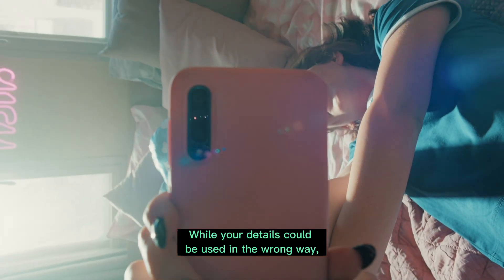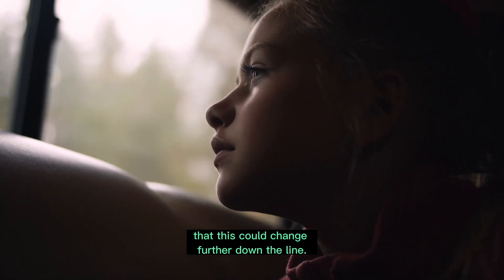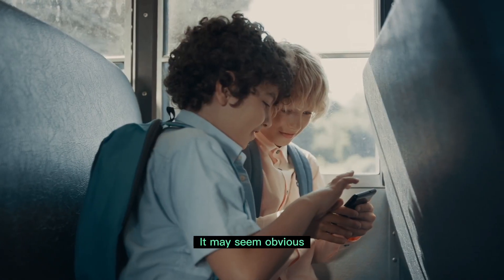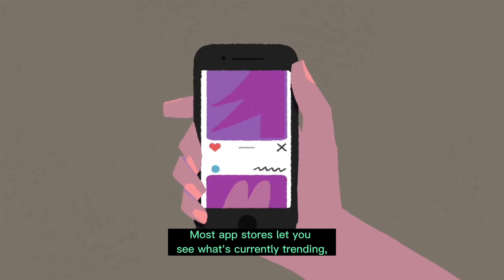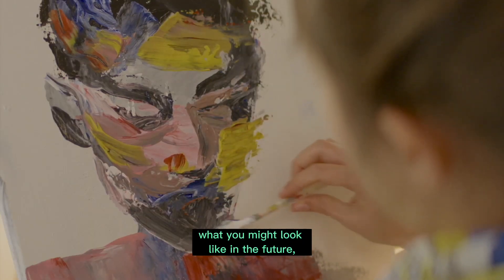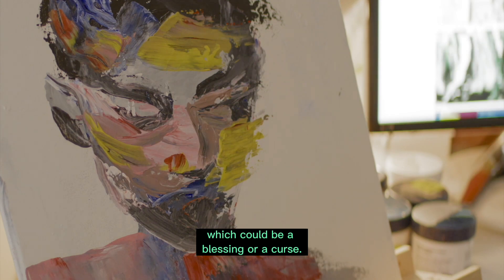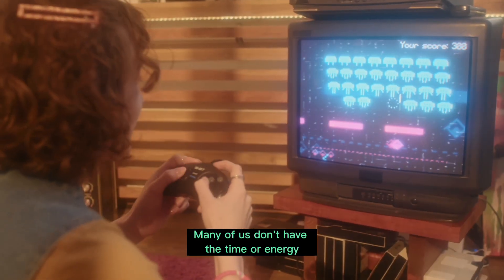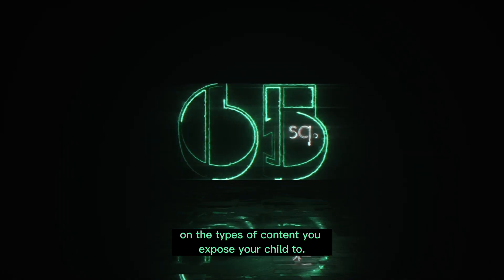What Parents NEED TO KNOW: FaceApp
We are developing 65square, the world's healthiest social media platform.  EVERYONE will be verified + more amazing features!! Buy a virtual plot of land or WIN one year of free service now (free monthly draw)

Edited by Tiffany
Produced by Giselle
Narration: Lisa

Sign our latest petition for MANDATORY social media literacy classes in ALL elementary schools

DEFEND is an incorporated not for profit organization in Canada striving to educate and protect ch!ldren and other vulnerable people from predators and other risks on social media around the world. Help DEFEND by letter-writing, doing research or more invaluable work by volunteering your time. Check out listings on the website above.